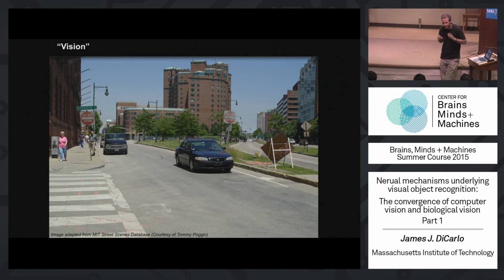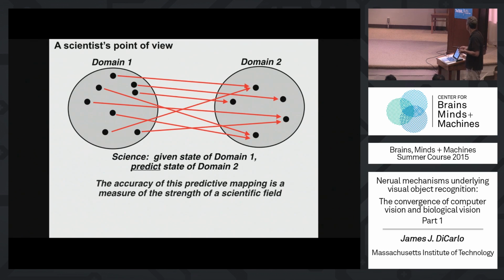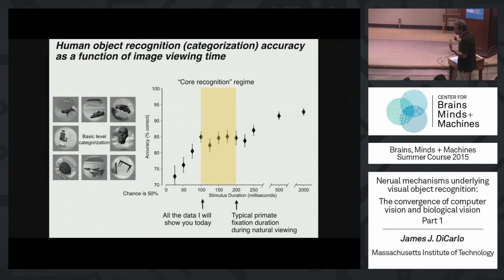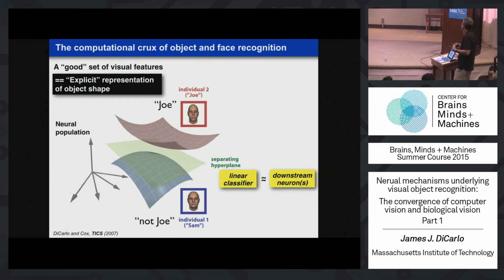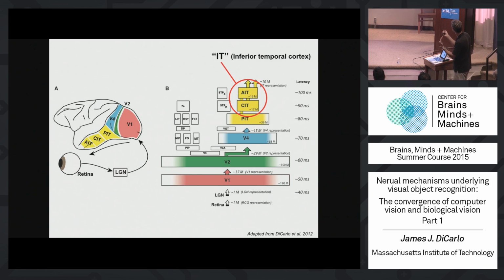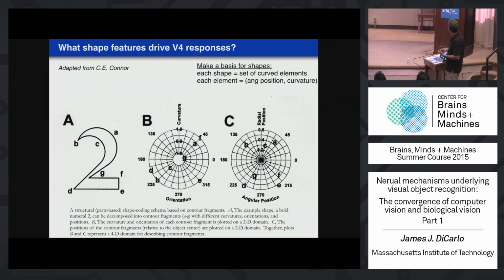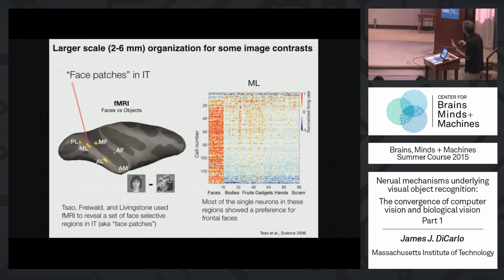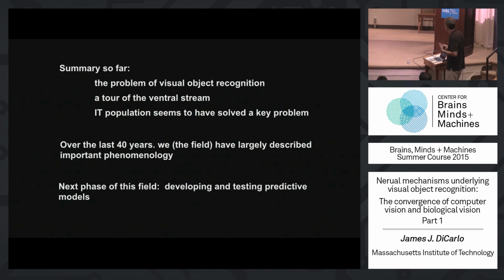Lecture 1.3: James DiCarlo - Neural Mechanisms of Recognition Part 1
Instructor: James DiCarlo

Neural circuits underlying object recognition. Feedforward processing in the ventral visual stream from the retina to inferior temporal cortex. Models to decode IT signals to infer object identity and predict human recognition behavior in cluttered scenes.